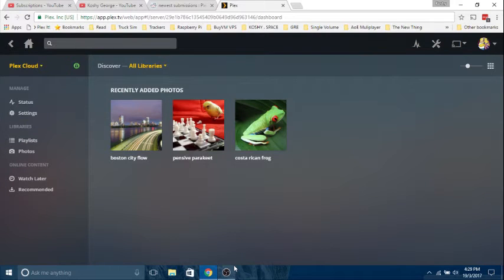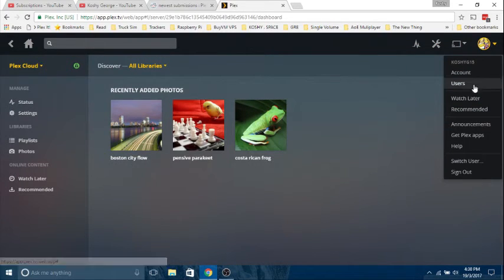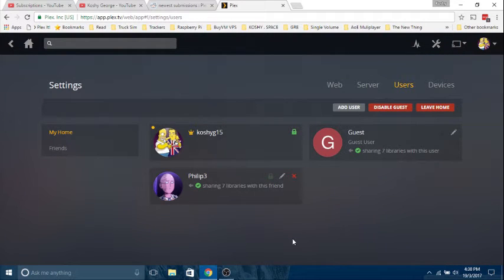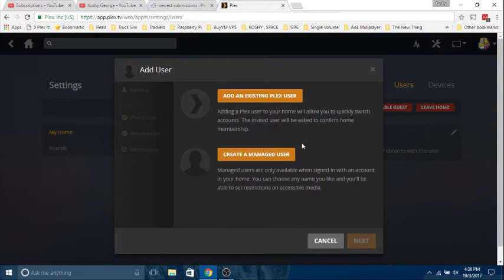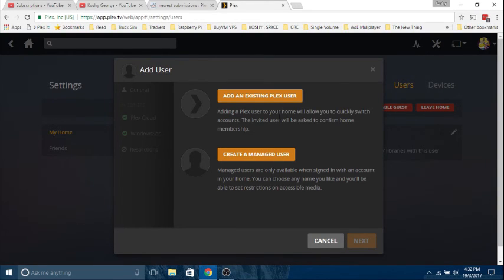Plex Pass and Multiple Users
What does Plex Pass mean for Servers with Multiple Users ?